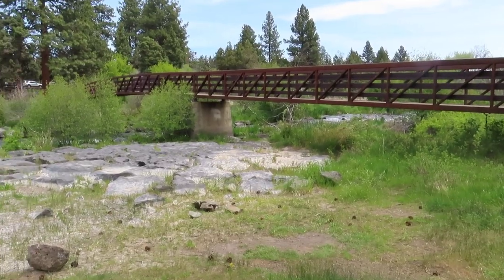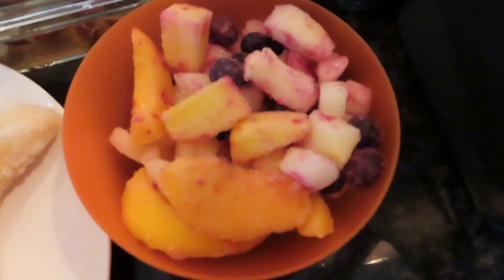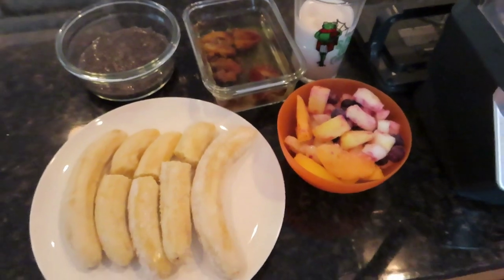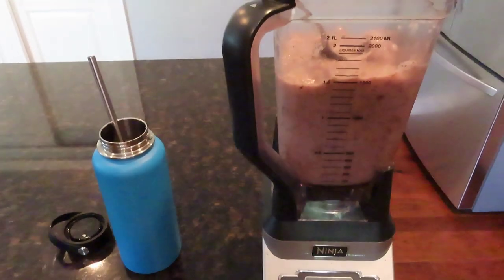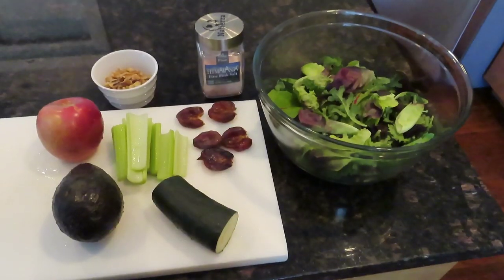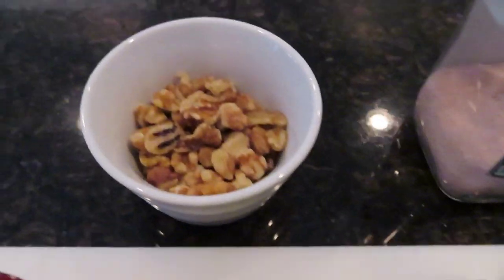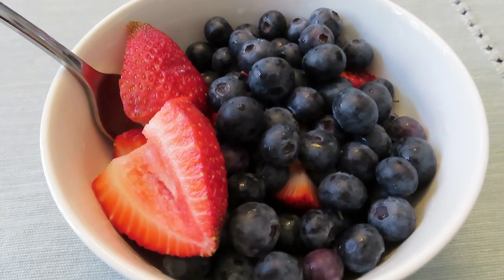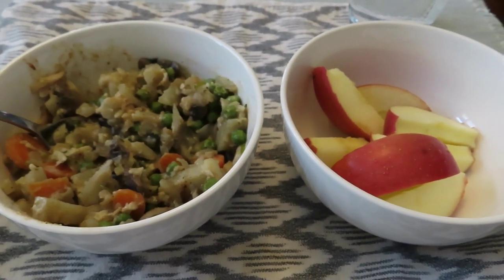PLANT BASED INTERMITTENT FASTING LIFESTYLE WHAT I EAT IN A DAY!